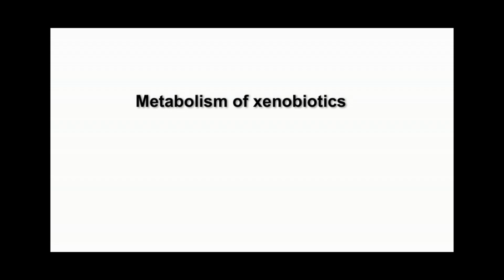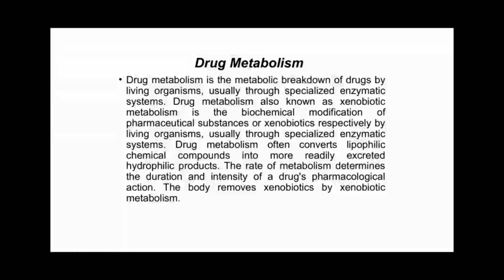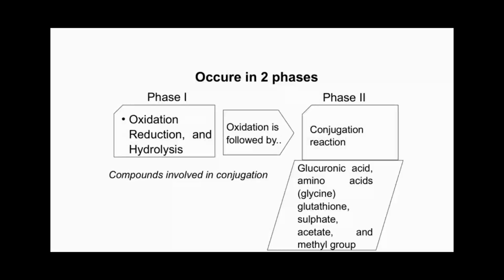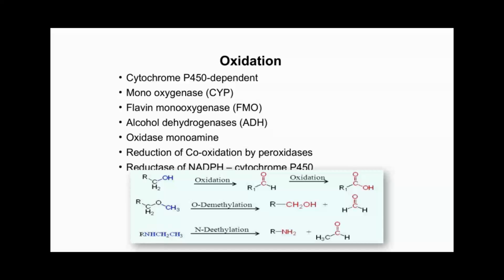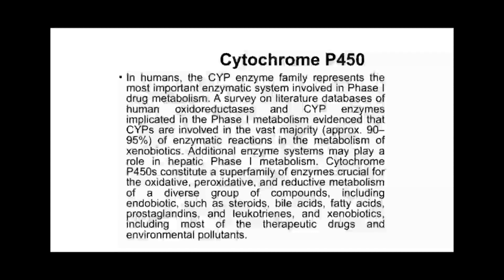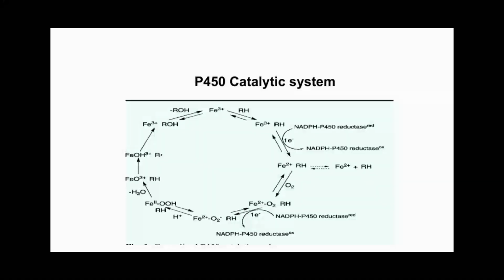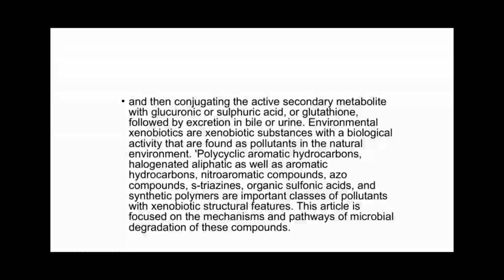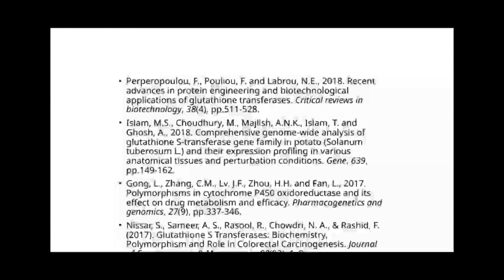Metabolism of Xenobiotics | Biochemistry & Toxicology Explained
his video explains the Metabolism of Xenobiotics, focusing on how the body processes foreign compounds such as drugs, environmental chemicals, pollutants, and toxins. You’ll learn how these substances are transformed to facilitate detoxification and elimination, mainly through the liver.
🔬 Key topics covered in this lecture:

Definition and sources of xenobiotics

Importance of xenobiotic metabolism

Phase I reactions: oxidation, reduction, and hydrolysis (Cytochrome P450 enzymes)

Phase II reactions: conjugation reactions (glucuronidation, sulfation, acetylation, methylation, glutathione conjugation)

Role of liver, kidneys, and intestines

Enzyme induction and inhibition

Clinical significance in drug metabolism and toxicity

Detoxification vs. bioactivation of xenobiotics

🎓 This lecture is ideal for biochemistry, medical, pharmacy, toxicology, and biomedical science students, as well as anyone preparing for exams or seeking a clear understanding of detoxification mechanisms.